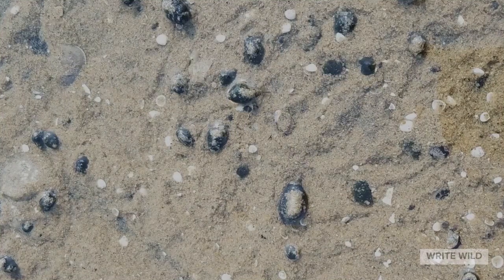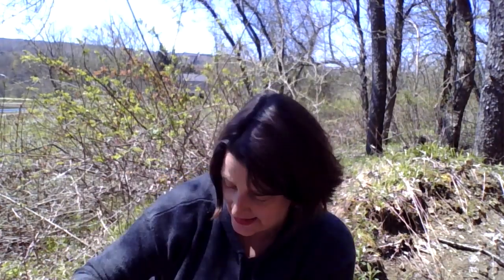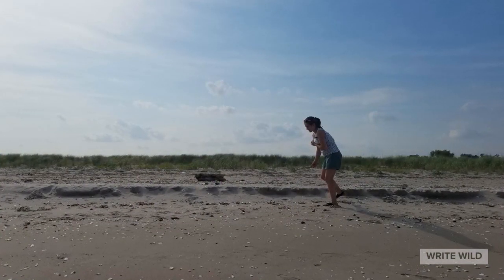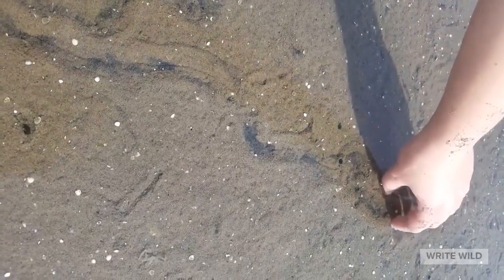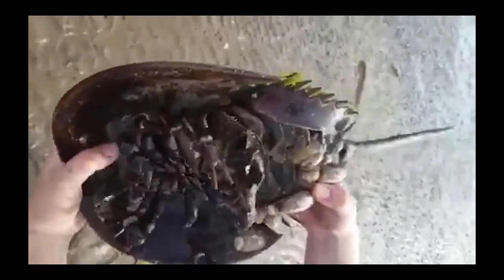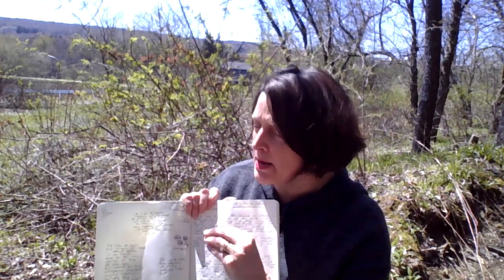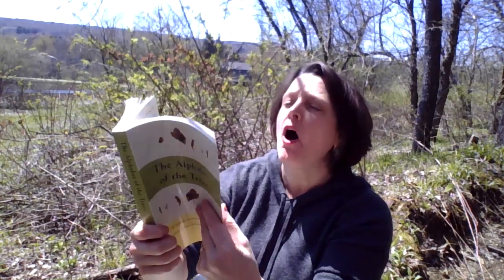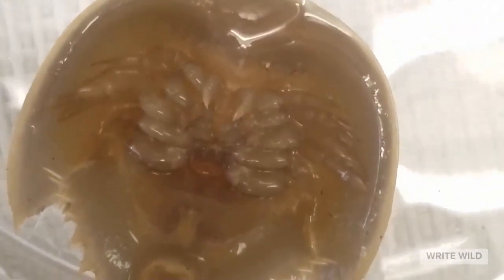SEASHORE 4 & 5, PART 1, SPRING 2020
Part of a nature writing series in collaboration with the Mamaroneck Union Free School District and the Sheldrake Environmental Center.